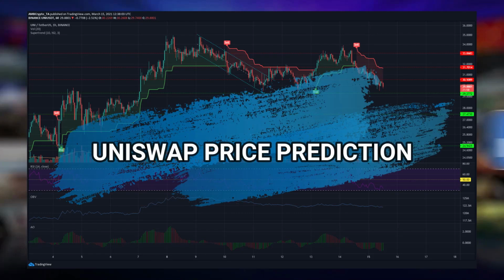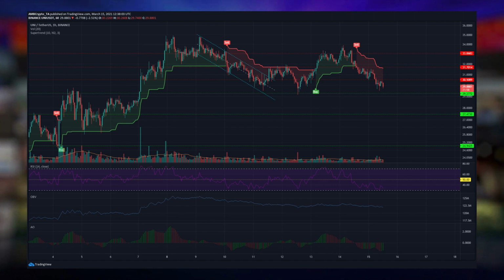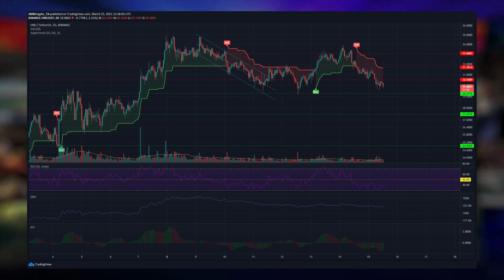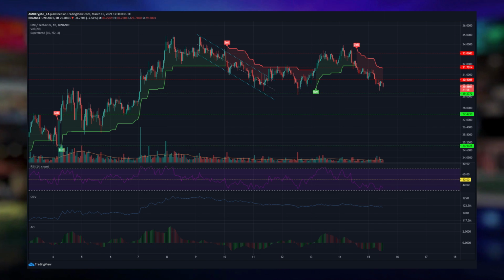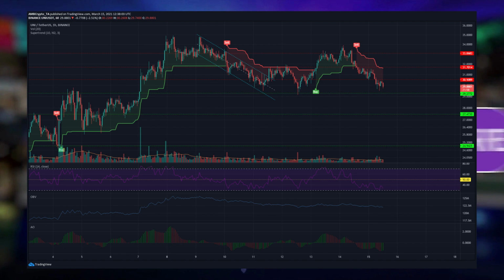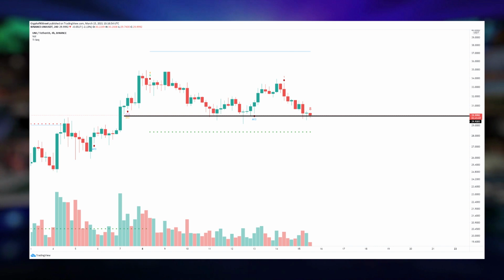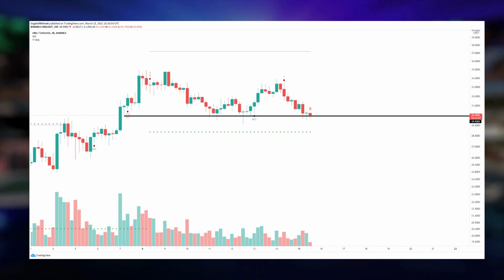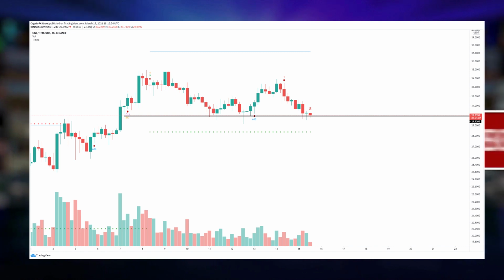Uniswap price prediction March 15-Uniswap News-Uniswap Price chart-Uniswap Latest price analysis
In this video we talked about Latest crypto news, uniswamp Live Price Prediction. Its nowadays easy Investing In Cryptocurrency For Beginners. We talked earliar about How to Buy Ethereum?  cardano latest news, bitcoin latest news, cryptocurrency latest news e.tc. Fastest and easiest way to buy and sell.Crypto Wallet.How earn money online- buy, sell and trade digital currency and we also talked largely about How to Start a Crypto Exchange Platform.How to trade on a crypto exchange. In future we will talk about How To BUY And SELL Cryptocurrencies?
Profit every time.